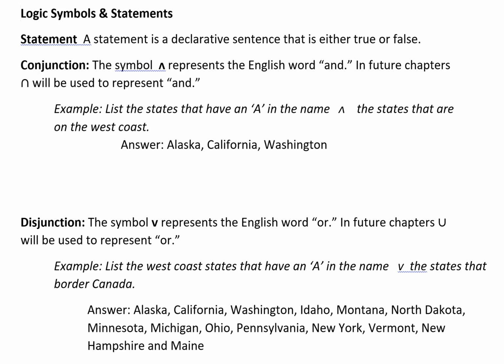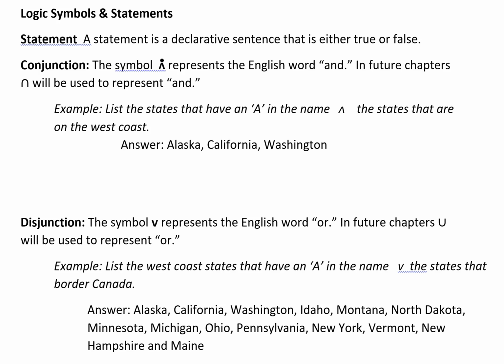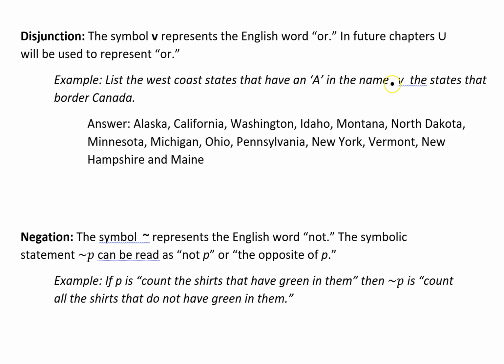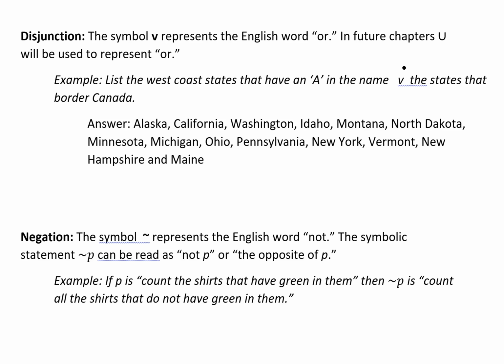11.1.1 Logic Symbols & Statements